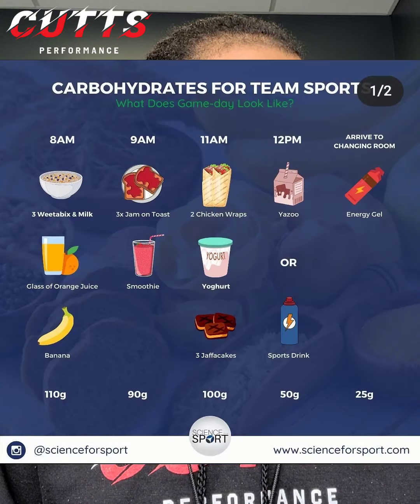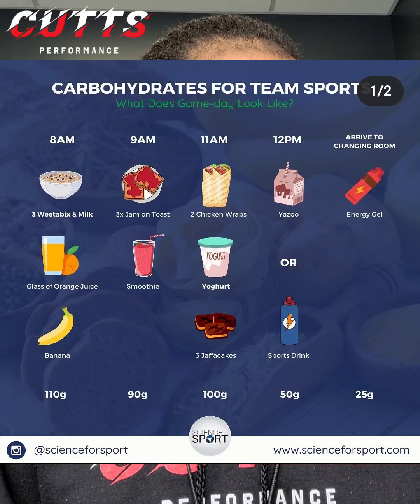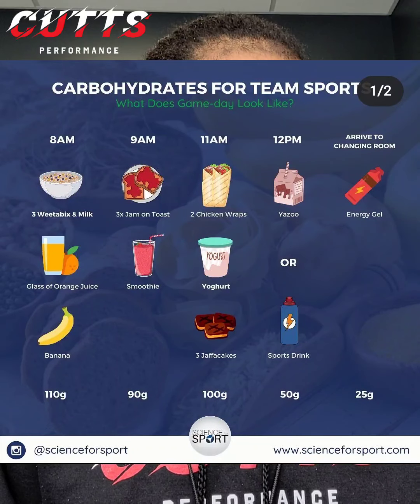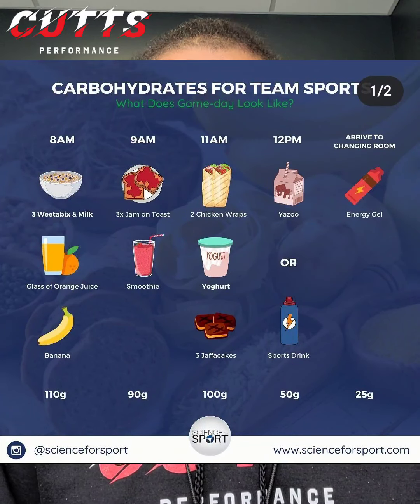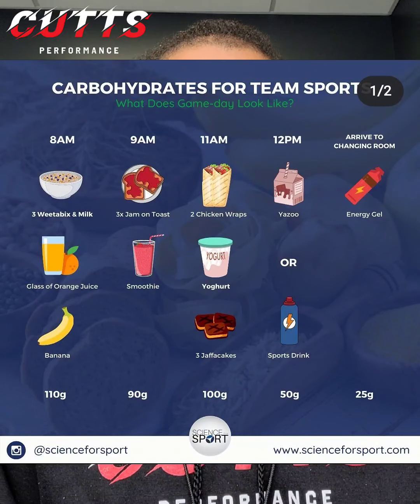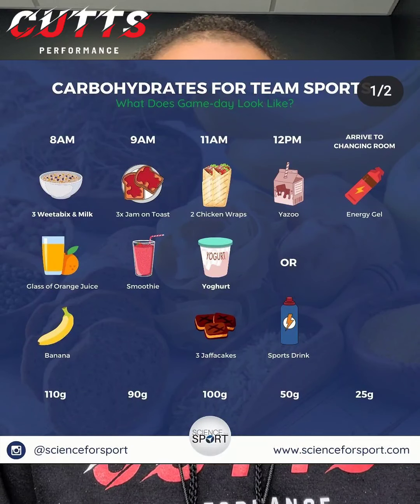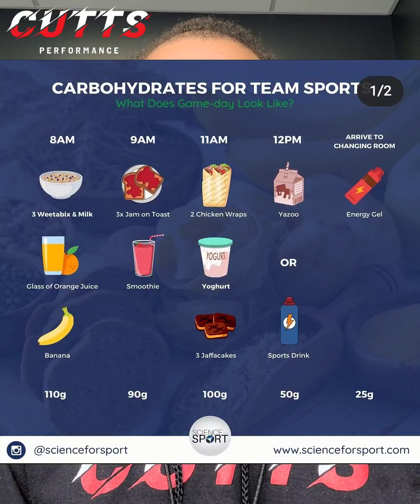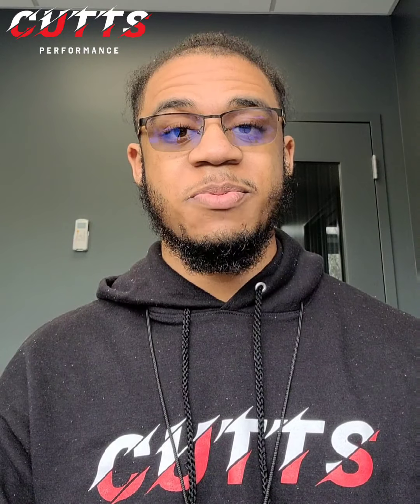Game Day Meal Timing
Do you wonder what or when to eat on Game Day? Check this out!

On Game Day, your main concern should be making sure you're prepared to dominate the competition. Not finding the nearest bathroom stall right before the game.

In order to keep your focus where it needs to be, just follow these four simple guidelines:

1️⃣ No full meals within 3-4 hours of competition. This is to make sure that there's no food in your gut to cause any discomfort during your game.
2️⃣ Hydrate routinely using a combo of water and either sports drinks or milk. Personally, I recommend a sports drink of your choice.
3️⃣ Avoid simple sugars (i.e. candy, soda/pop, etc). These are likely to spike, then drop your blood sugar levels, leaving you in a bad spot to compete.
4️⃣ Stick with what you know. Game day likely isn't the best time to try out that sushi place that you've been checking out. Stick with familiar foods that you know, like and won't cause any problems for you come game time.

Stick to those four rules and you should be primed and ready to compete at your best!
🌐Interested in training with CP? and schedule your Intake Evaluation now! (🔗 in bio)